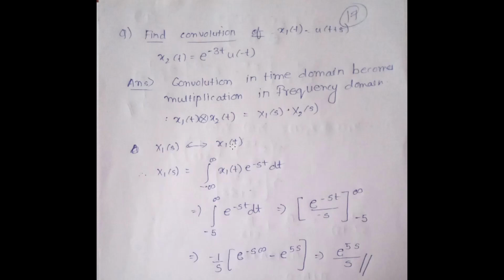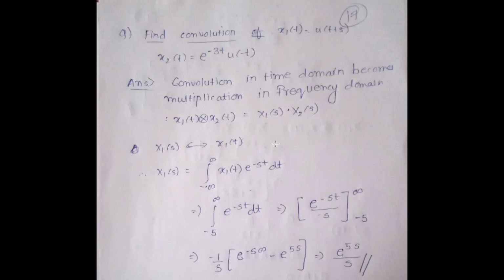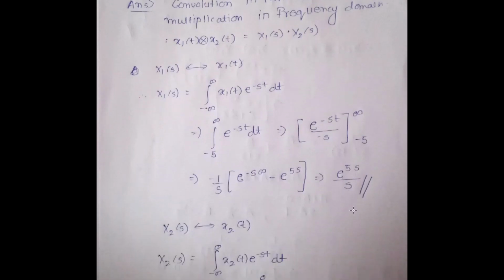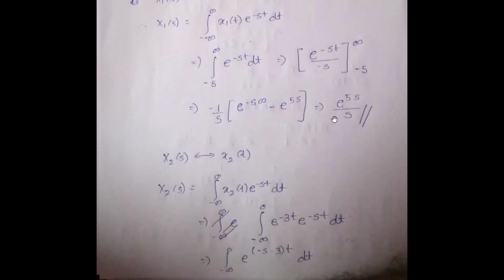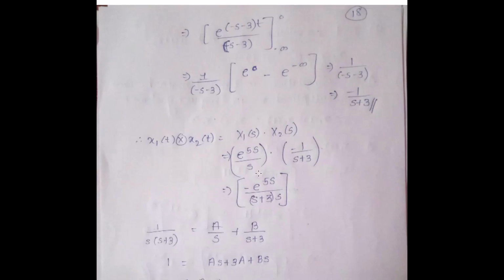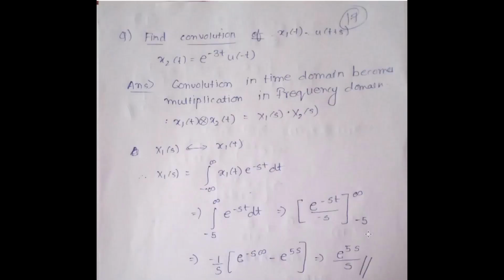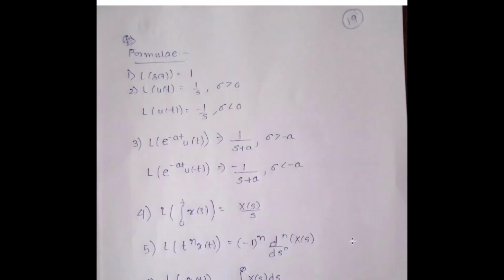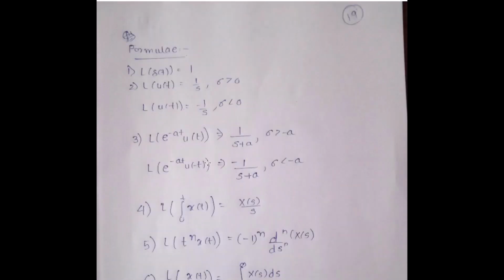Signals & Systems-Convolution in Laplace Transform#xploreedu2teach#signalandsystems#LaplaceTransform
This video explains about convolution in Laplace Transform.